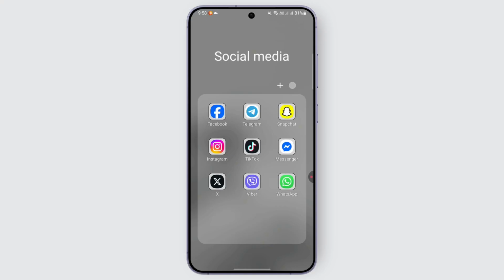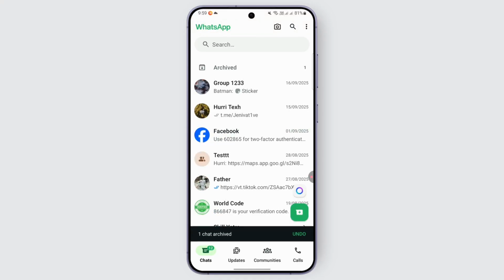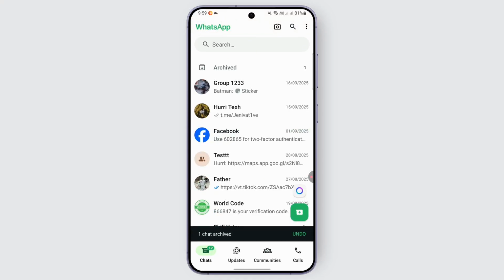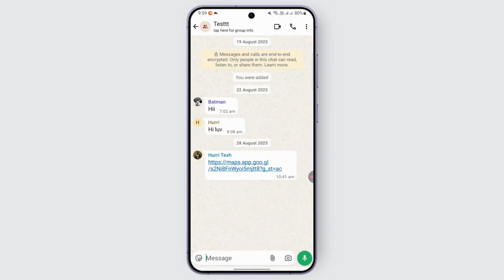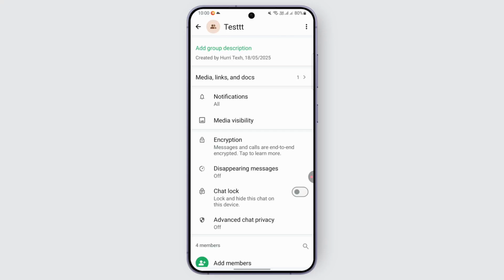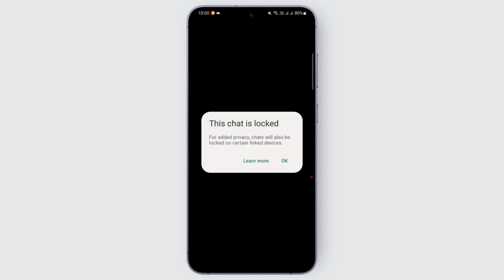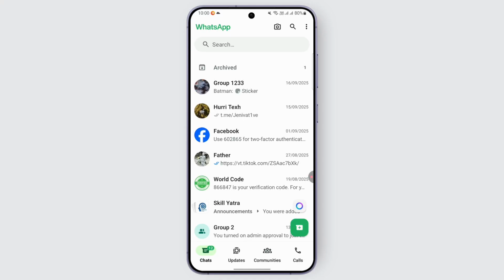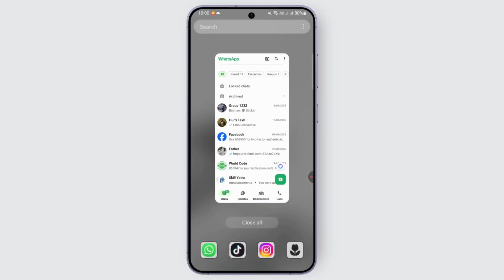How to Hide Chats on WhatsApp without Deleting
How to Hide Chats on WhatsApp without Deleting (2025)! Want to keep your WhatsApp chats private without removing them? This video will guide you through the steps on how to hide chats on WhatsApp without deleting quickly and easily. Whether you're asking, "How do I hide WhatsApp chats without deleting?" or need help with the archive feature, this tutorial has you covered. Learn the steps to secure your chats and keep them hidden from the main screen. Watch now to see how you can hide chats on WhatsApp without deleting today!

Timestamps:

00:00 How to Hide Chats on WhatsApp without Deleting
00:10 How Do I Hide WhatsApp Chats Without Deleting?